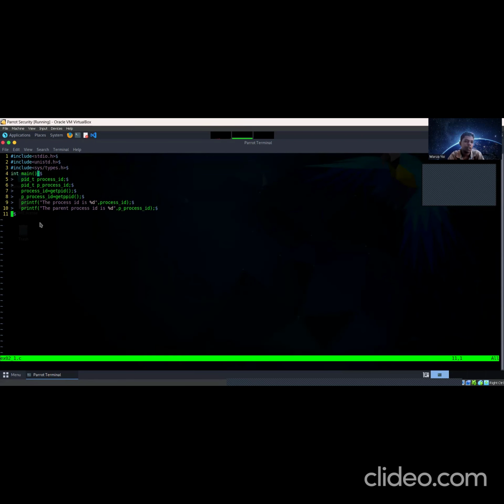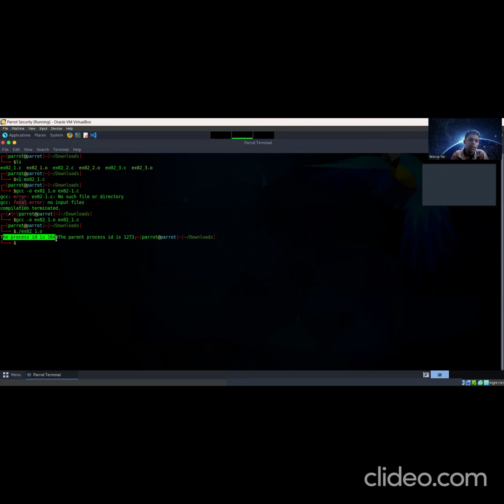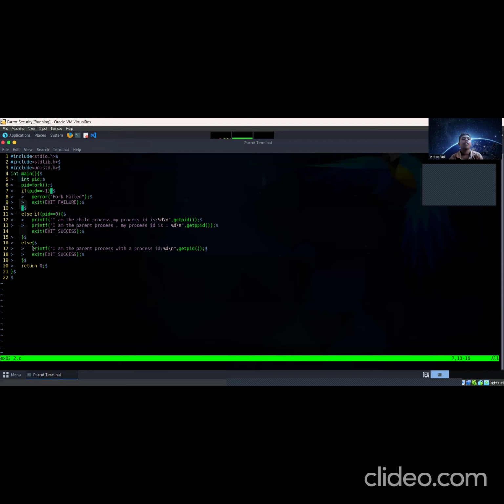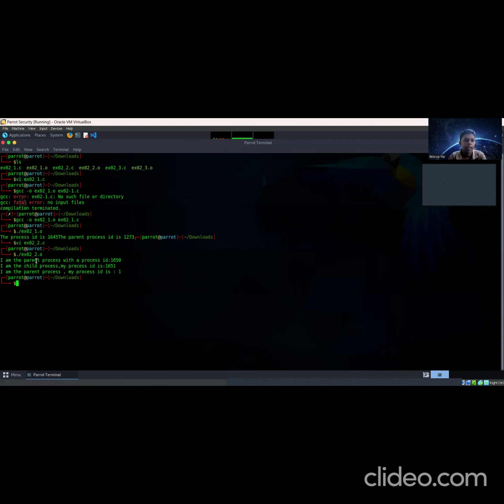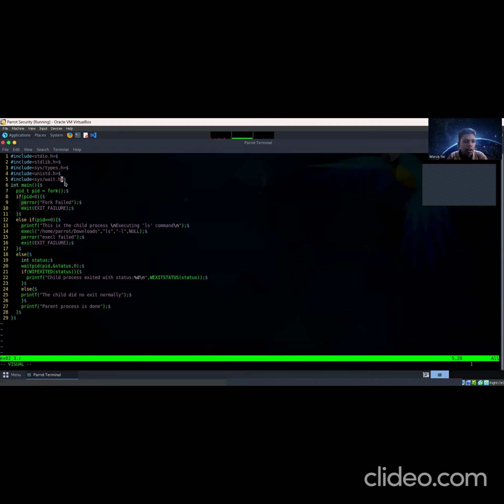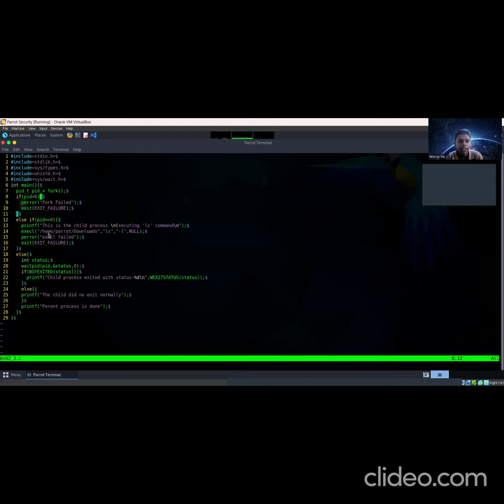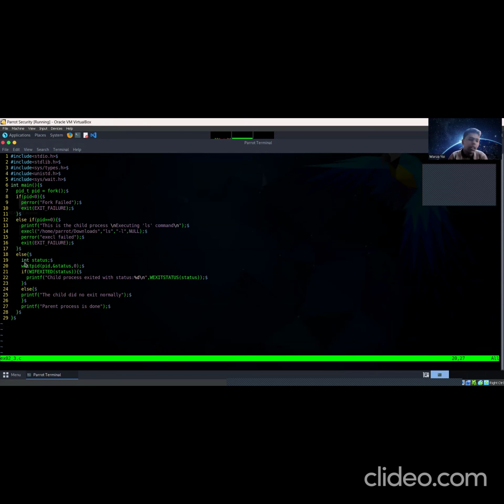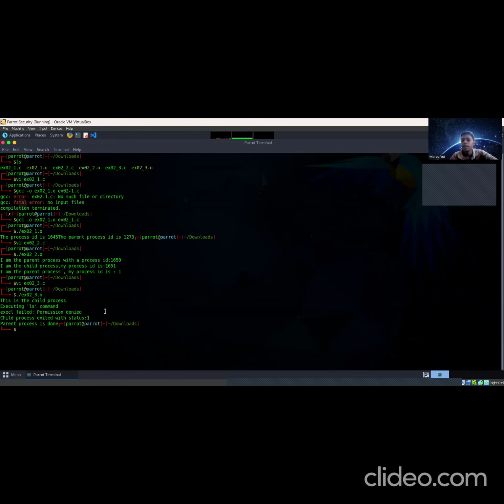Linux API fork-wait-exec